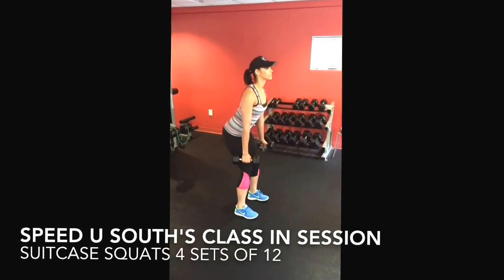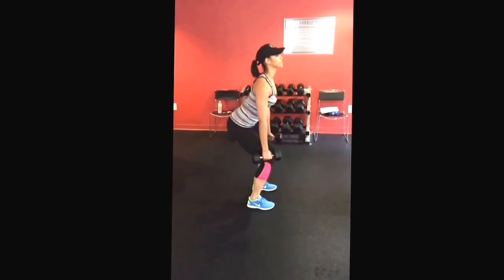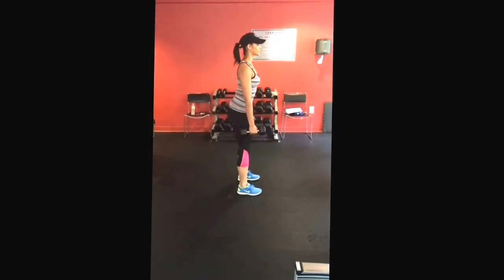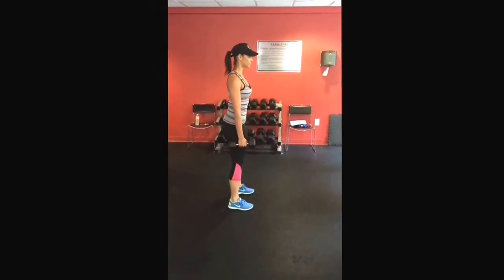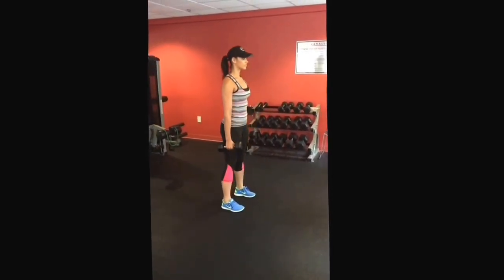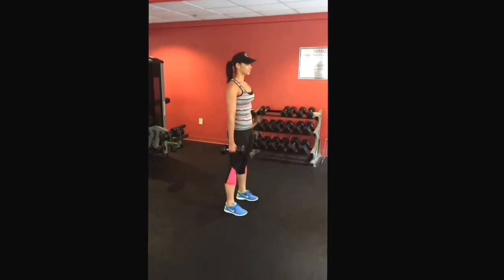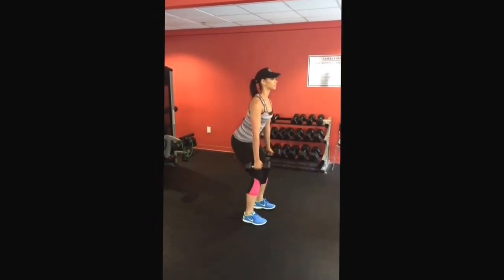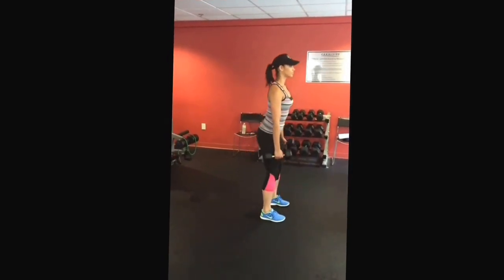How to perform Suitcase Squats with Dumbbells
Suitcase squats improve lower body strength, specifically in the quads and hamstrings. The movement also improves balance and core stability.
1. Do not let your heels lose contact with the floor during the squat.
2. Do not let your knees cave inward.
3. Do not let your torso rotate or bend to one side.

Squat exercises are great for a total lower body workout. They effectively work most of the major muscle groups of the butt, hips and thighs. Squats are also a versatile exercise. They can be done in almost any location, with or without the use of weights or equipment.

Tones the Legs

Squat exercises thoroughly engage the quadriceps, hamstrings and calf muscles, which helps to tone and strengthen the legs. Slowing the motion down makes the workout that much more intense.

Lifts the Butt

Doing squats gives the glutes a powerful workout, helping to tighten and lift the butt. To increase this effect, give your glutes an extra squeeze when returning to a standing position.

Strengthens the Core

Squats engage the core muscles of the body. Abdominal and back muscles are needed to keep balance during the movement. The result is a tighter, flatter abdomen and a stronger lower back. Make a conscious effort to hold in your abdominal muscles while squatting down to increase this effect.

Increases Flexibility

Doing squats increases joint flexibility. The ankles, knees, hips and lower back are all utilized in the squatting motion. Be sure to maintain proper form to avoid injury. If you feel any pain in these areas, stop doing the exercises until the pain is gone.

Adding weights to your squat routine engages the muscles of the upper body, essentially giving you a full body workout in one exercise. You can accomplish this with the use of a barbell, dumbbells or a weighted vest. When adding weights to your routine, start with lighter ones and build as your strength increases.

How to Do a Common Squat Exercise

Stand with your feet hip width apart.
Tighten and pull in your abdominal muscles.
Lower your body as if you were going to sit in a chair. Keep the motion slow.
Stop when your legs are parallel to the floor.
Stay in this position for a few seconds.
Now press down onto your heels and slowly rise back up to a standing position.
Repeat the exercise for a total of 4 sets of 8 to 12 reps.
Be sure to rest for 60 to 90 seconds between sets.
Once you're comfortable with doing squats, you can increase the difficulty by adding weights. Try holding dumbbells at shoulder level or use a barbell across your shoulders. You can also use one dumbbell; hold it in front of you with both hands while squatting. It's especially important to maintain proper form when using weights. Keep your knees aligned with your feet and don't squat beyond the point where your thighs are parallel to the floor.

Squat exercises are a motion that your body uses often in real life. Whenever you bend down to pick something up, you'll be thankful that, because of your squat exercise routine, you'll have the strength and flexibility to get the job done.